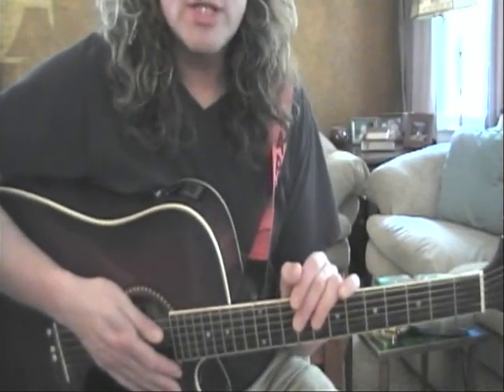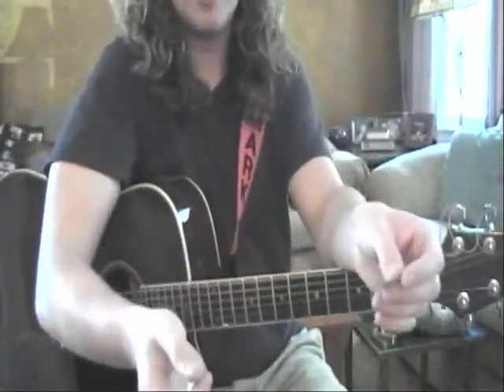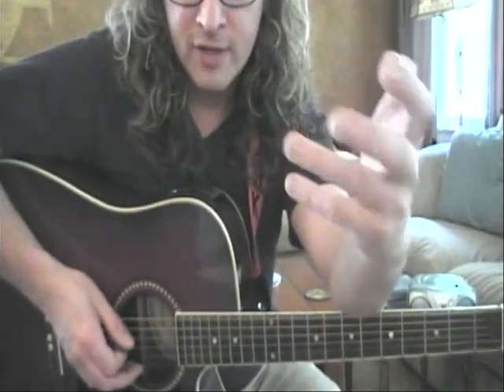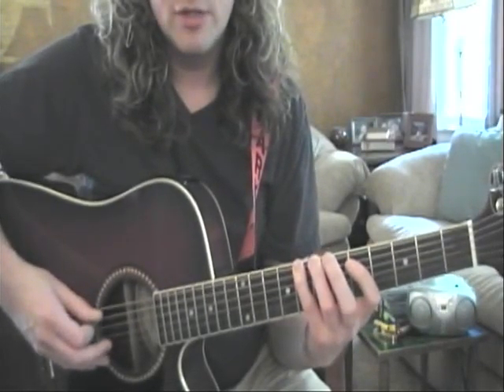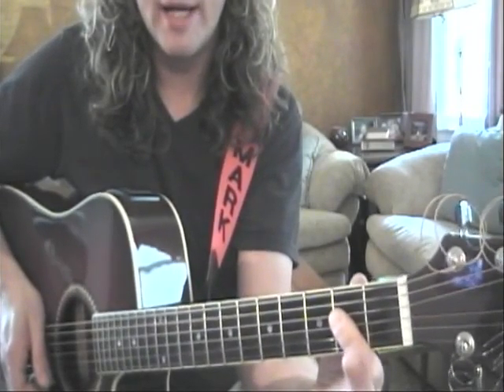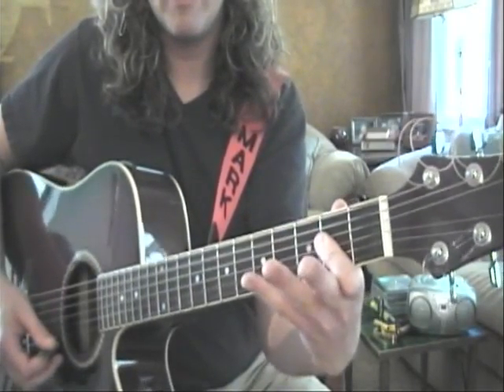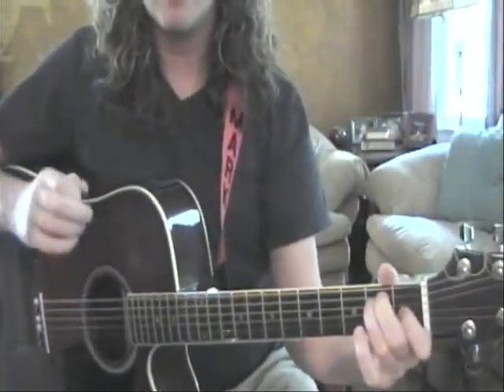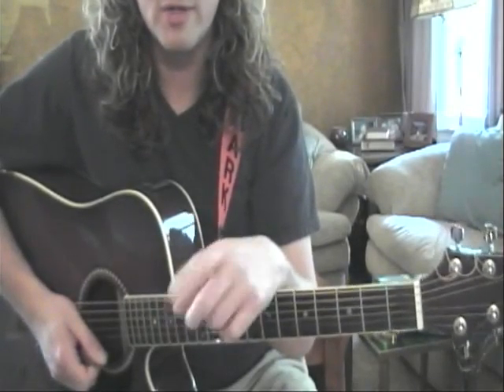Keishaun's Lesson Review 5.20.09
#1 Holding the Pick
#2 Chromatic Scale
#3 A Major & E Major